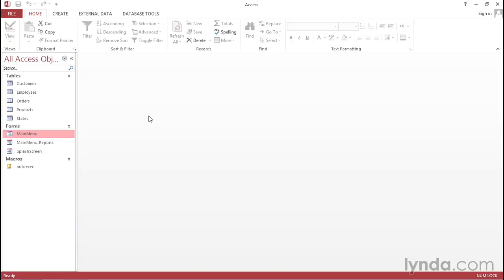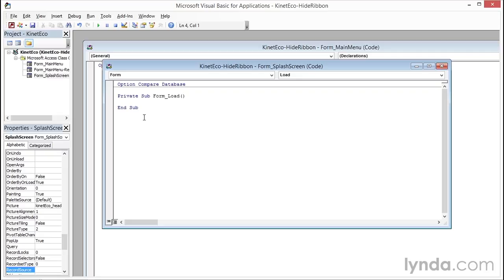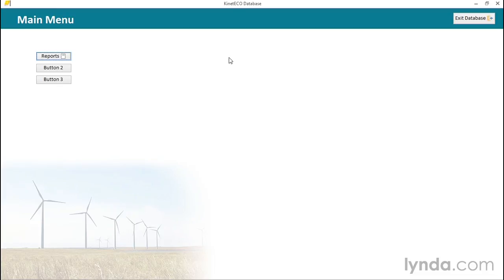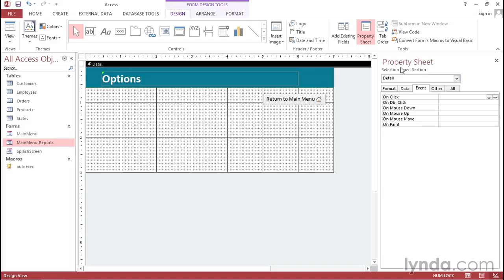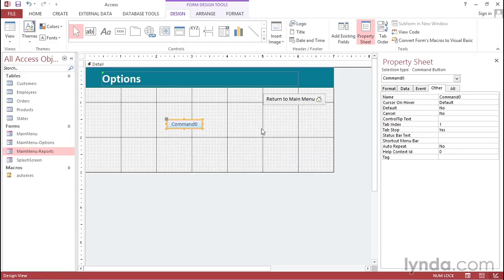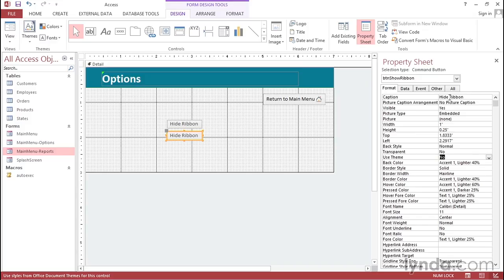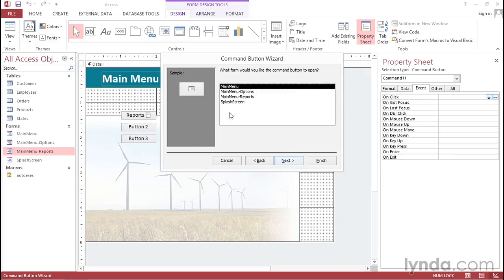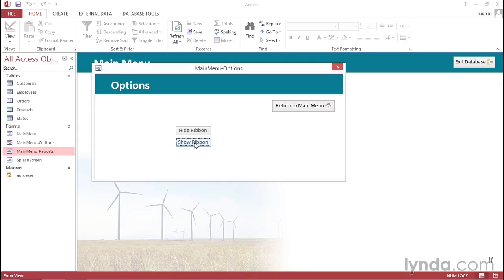008 Hiding the ribbon